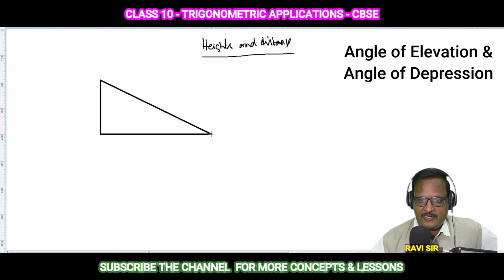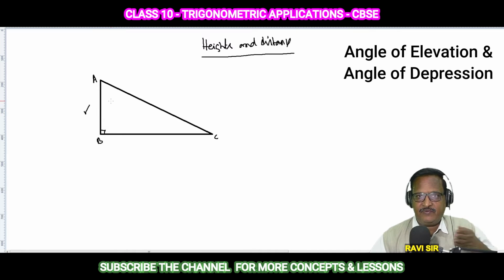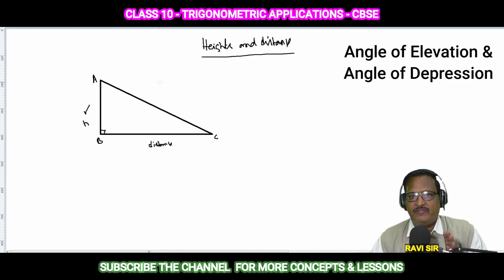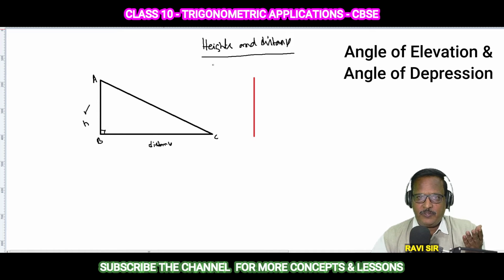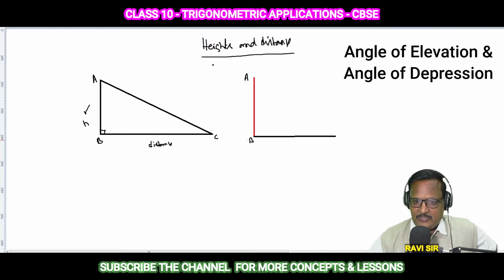TRIGONOMETRY APPLICATIONS- L2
TRIGONOMETRY  APPLICATIONS-  L2- CBSE - TERM 2 SYLLABUS - MATHS - CLASS 10